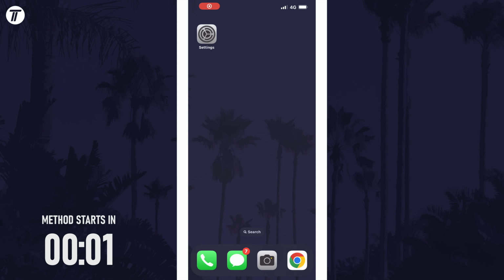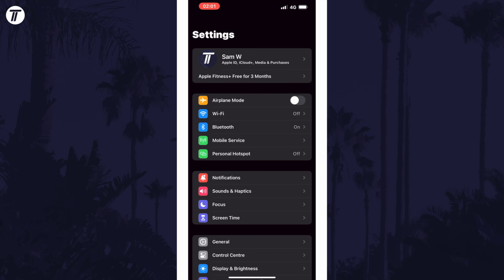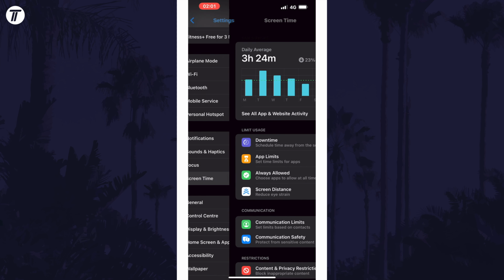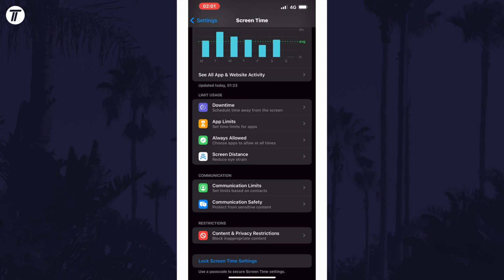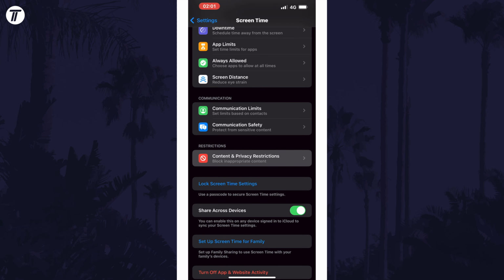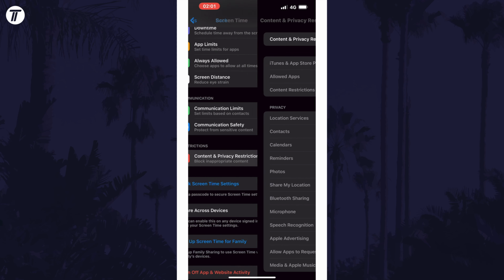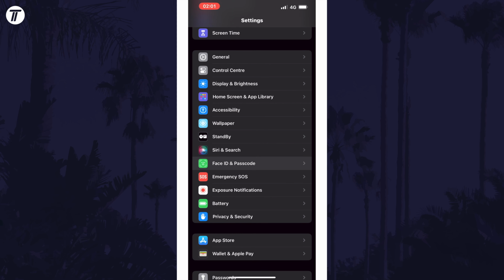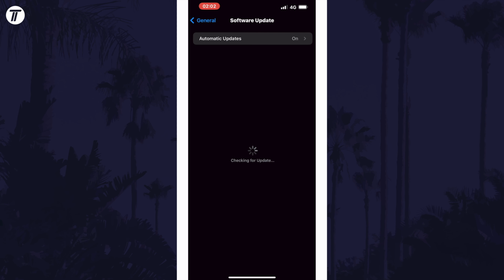How to FIX Face ID & Passcode Missing in Settings on iPhone (iOS)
Want to know how to fix Face ID & Passcode missing in settings on iPhone in iOS? This video will show you how to get Face ID and passcode back on settings on iPhone. You might want to know how to fix Face ID and passcode not showing in settings on iPhone if you need to access these settings. Hopefully today's video helps show you how to fix Face ID and passcode not working on iPhone!